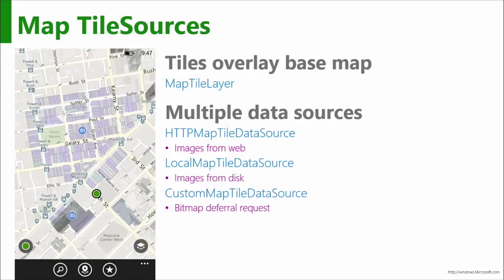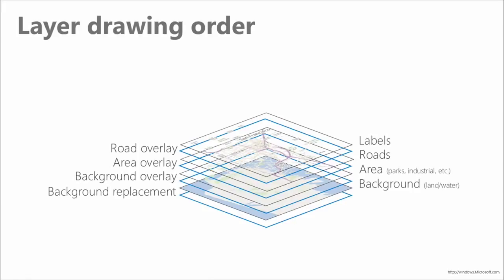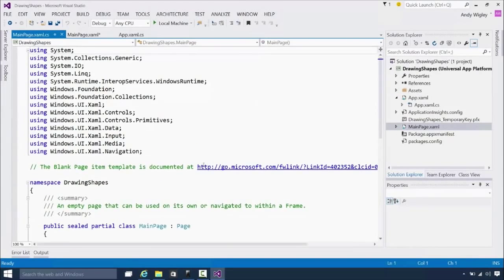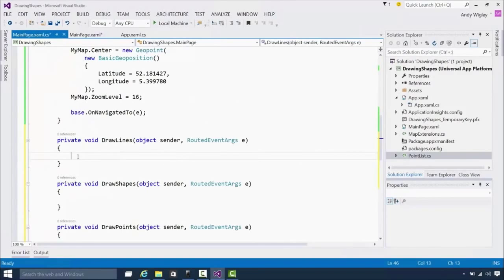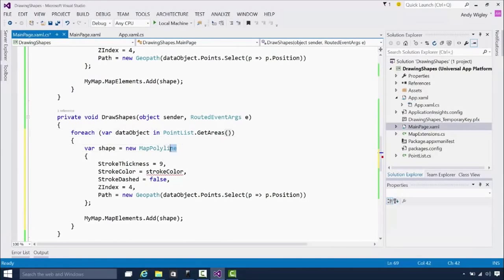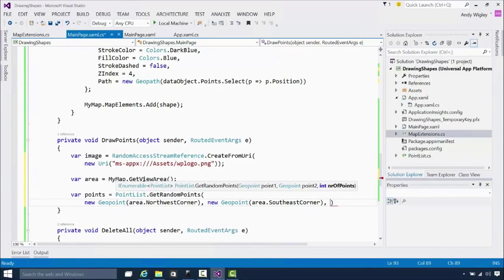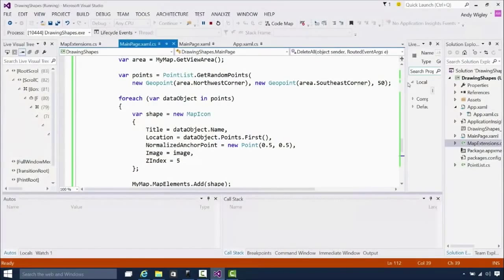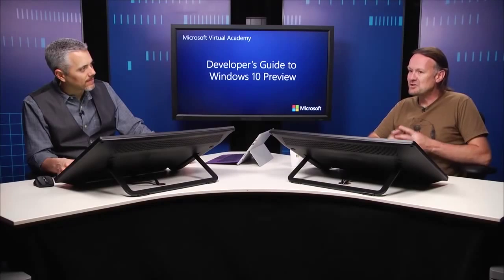Guide to Windows 10 App Development #11